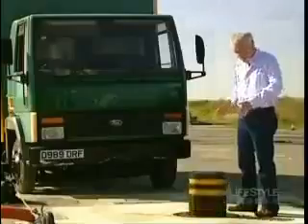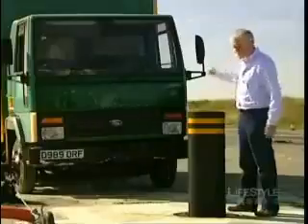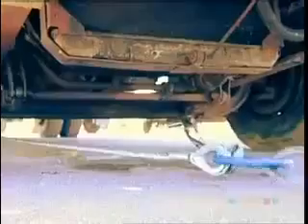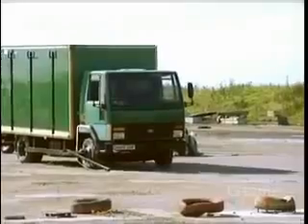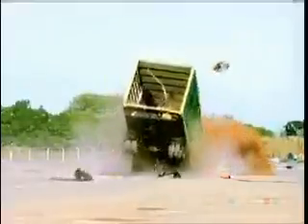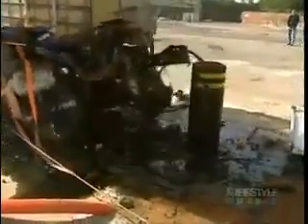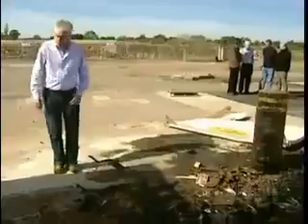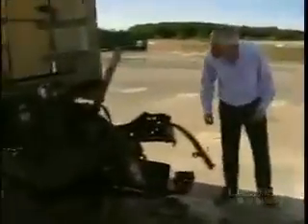prueba de pilonas escamoteables